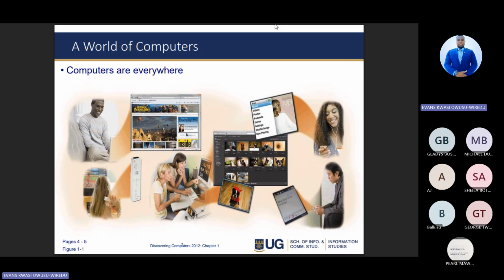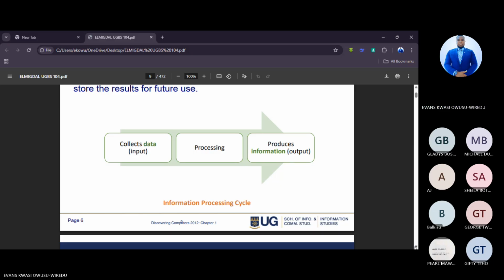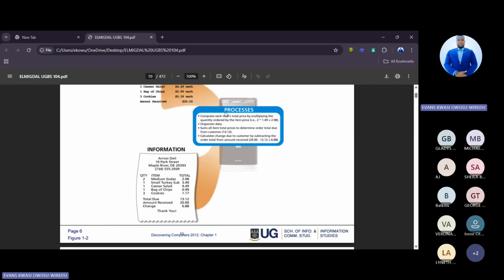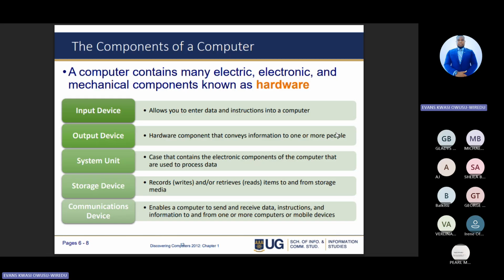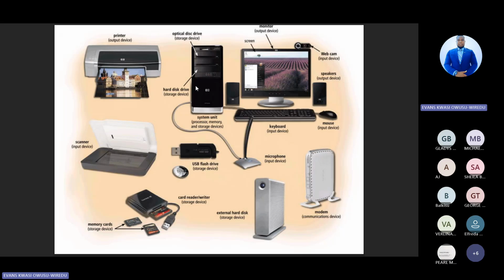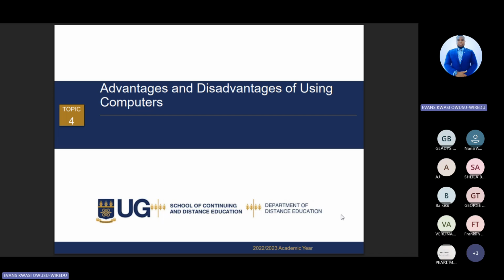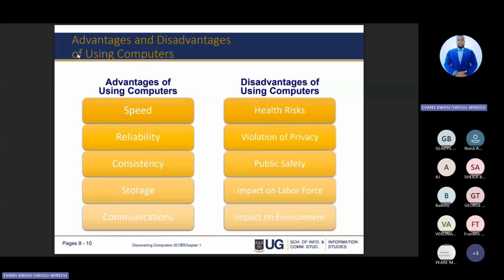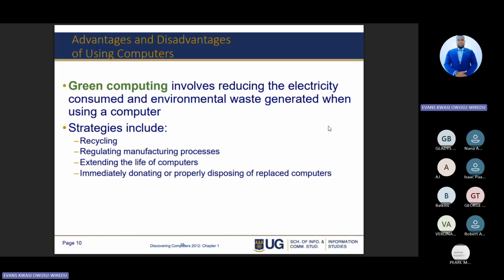UGBS 102 INTRO TO COMPUTING (Fundamentals Of Computing-COmputer Literacy For Lay People)